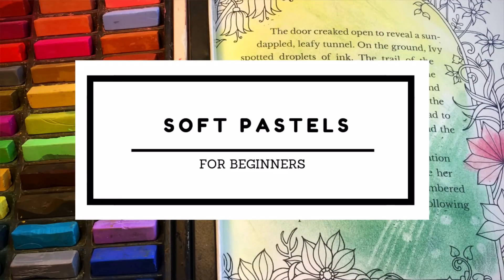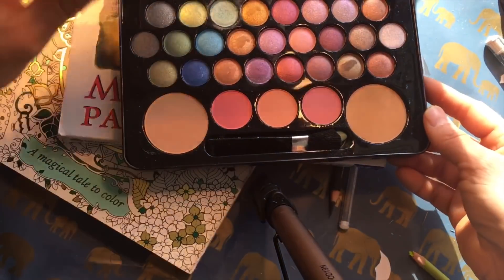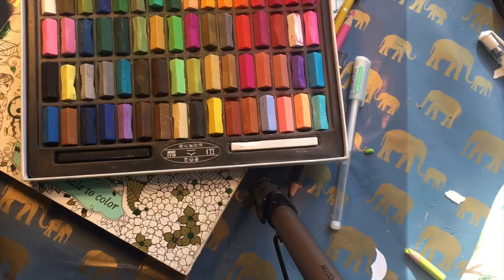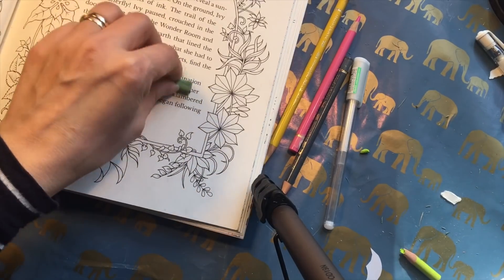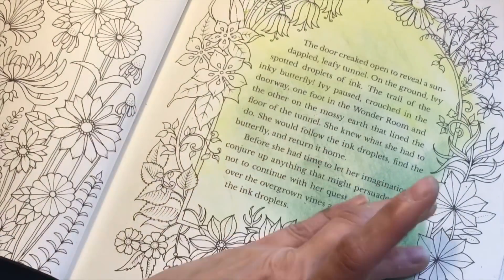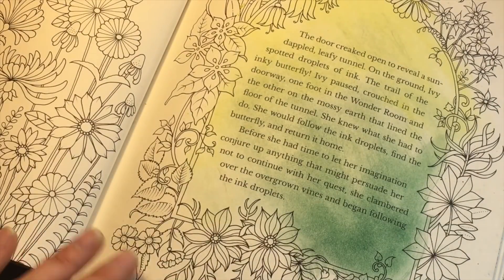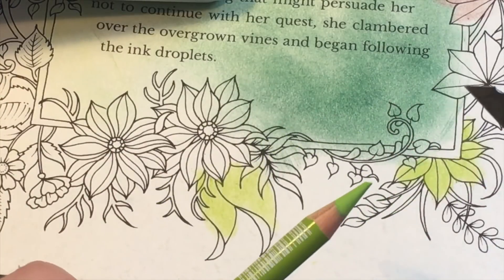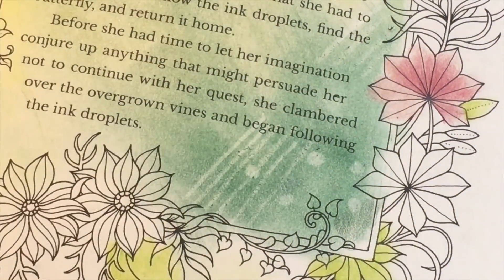Soft pastels in coloring books - for beginners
This is my best tips for how to use soft pastels (chalks) in coloring books! They are great for backgrounds for example. (Unfortunately I forgot to switch of the autofocus when I recorded, sorry for that!!)